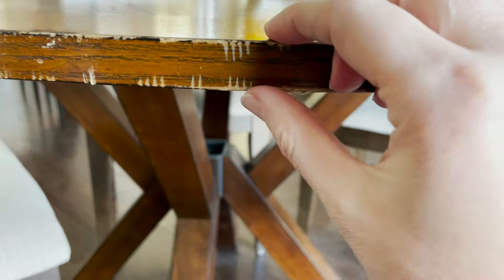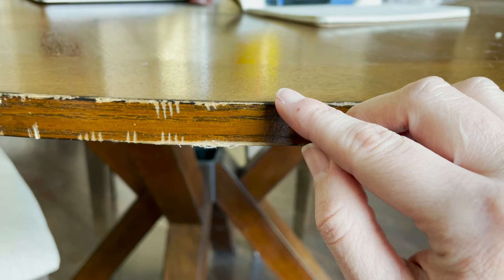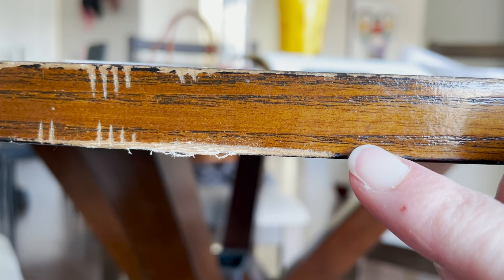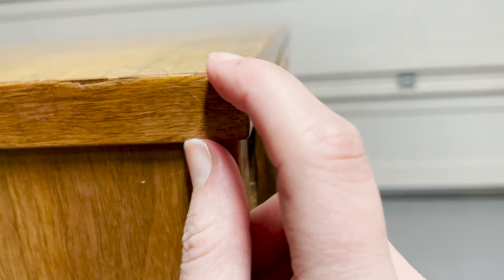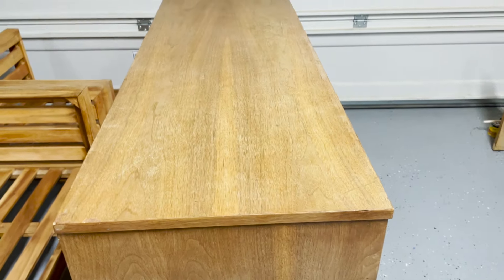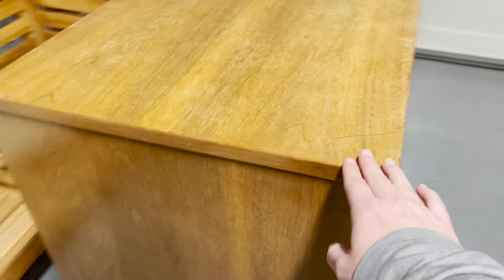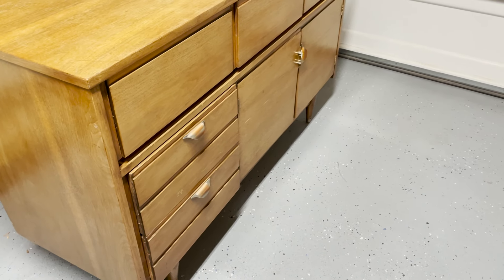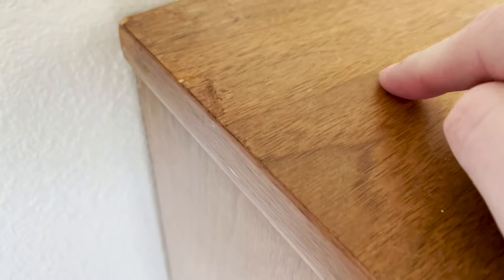How to tell the difference between laminate and veneer (Furniture Flippers NEED to know this!)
If you've ever tried (or wanted) to flip furniture. You NEED to know how to tell the difference between laminate and veneer.

Sometimes, it's not as easy as you'd think.

This video shows you exactly how to tell the difference.

-Unsophisticated DIY